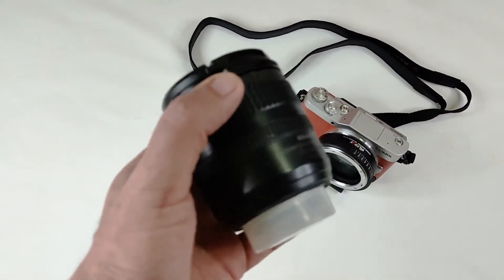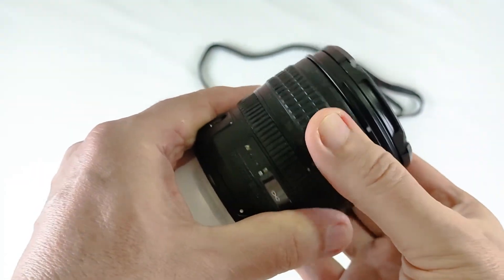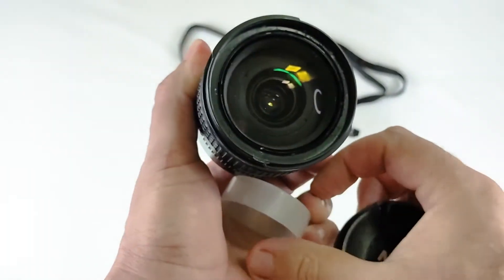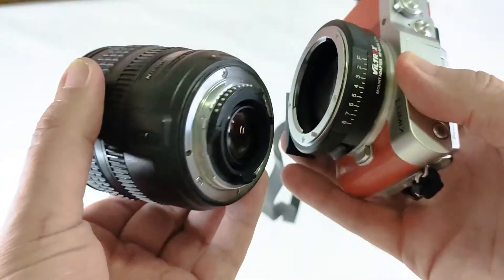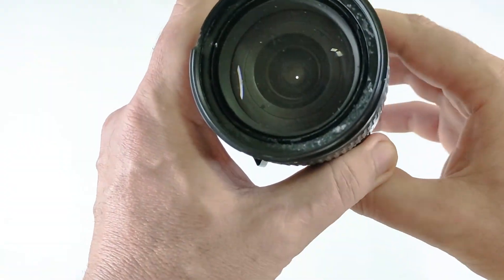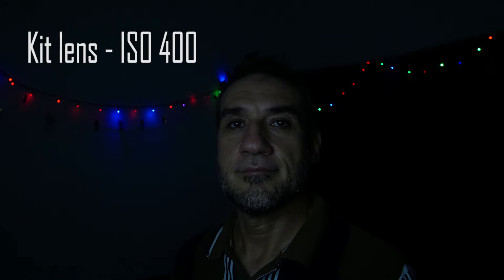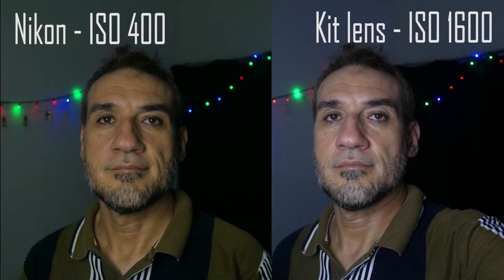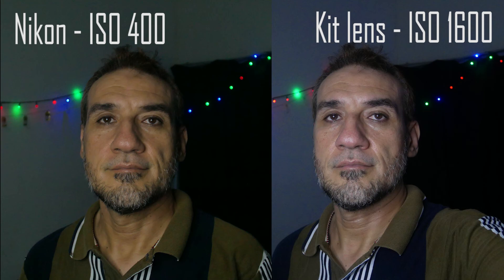Nikon wide-angle glass connected to Micro Four Thirds using Viltrox speed booster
Testing cheap 28 U$D Nikon 18-70mm wide zoom lens with Viltrox speed booster (focal reducer) 0.71x on my Panasonic Lumix camera